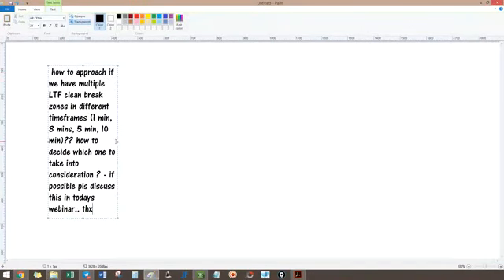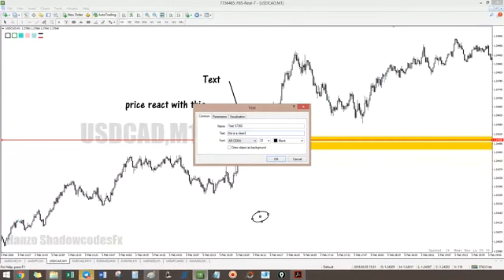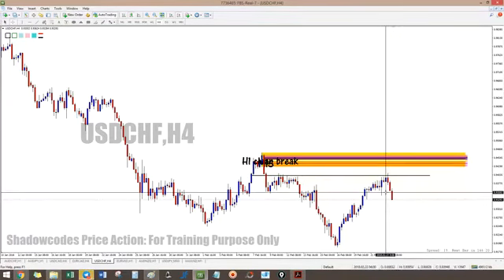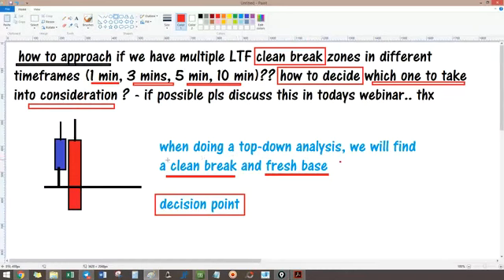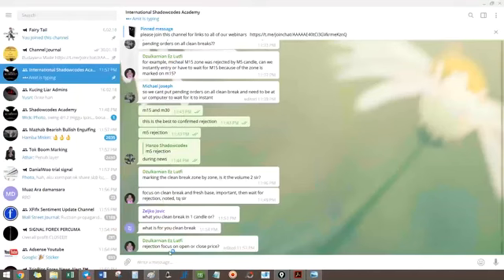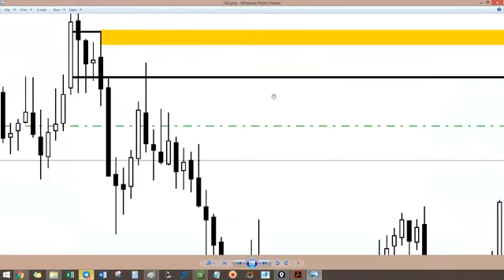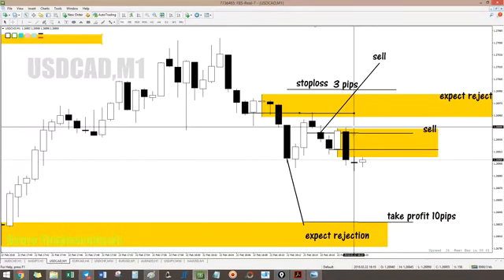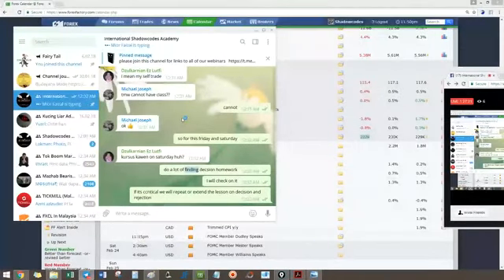Day 9 Part 1 high Liquidity Zone